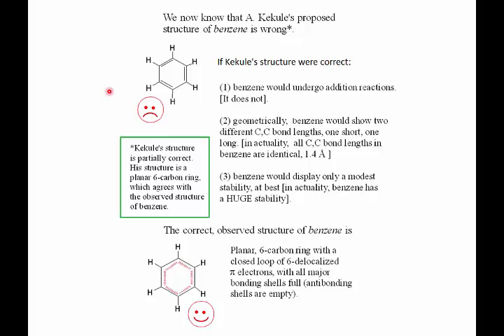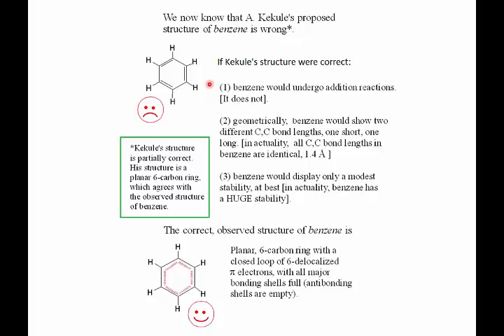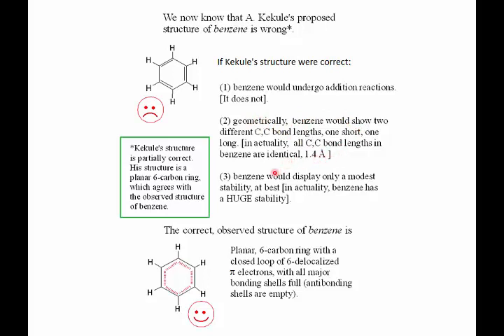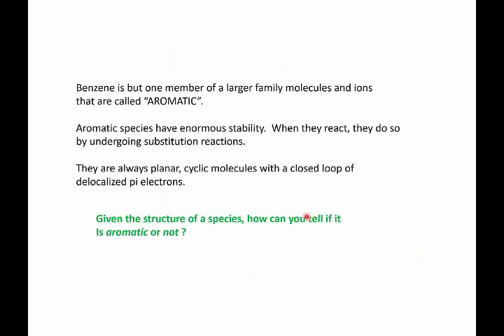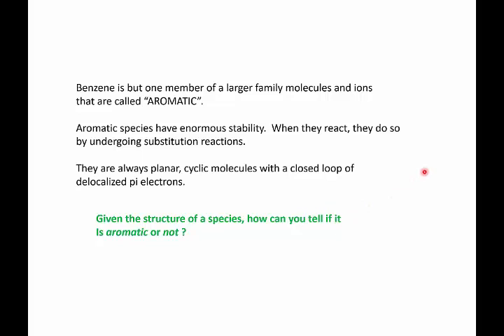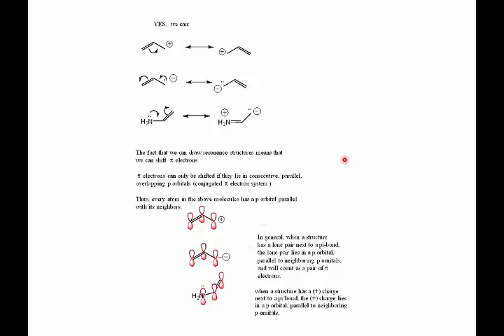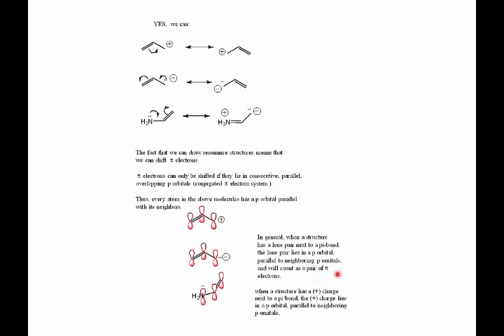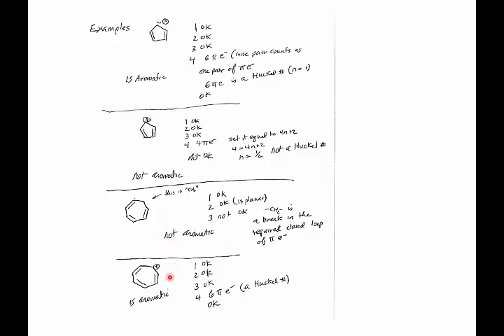Aromaticity and nomenclature of substituted benzenes, Chapter 18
VIDEO 1 (for cancelled class)